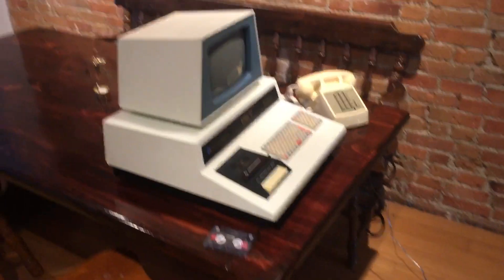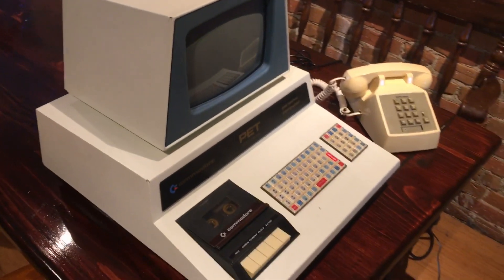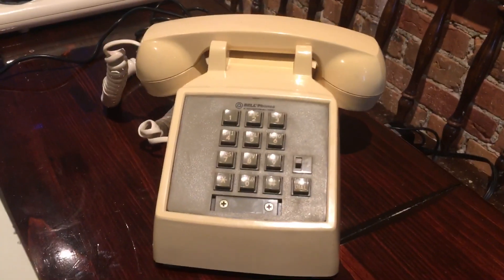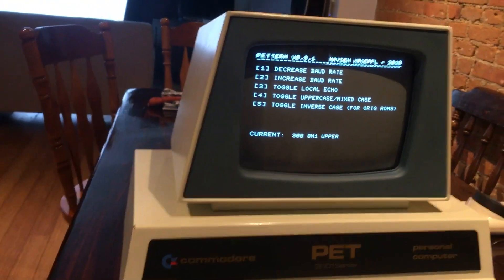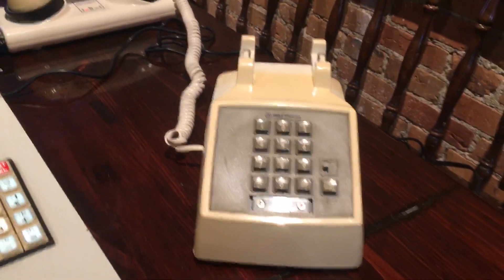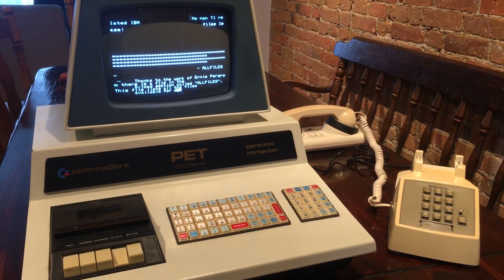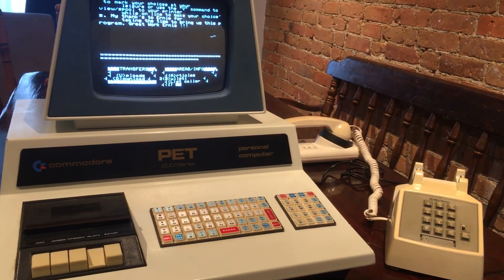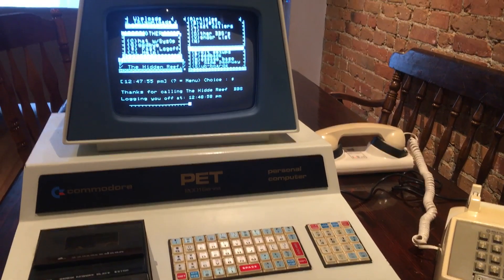Dial-up BBS with an Acoustic Coupler on a Commodore PET 2001-8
In this video I login to The Hidden Reef BBS on a Commodore PET 2001-8 using an acoustic coupler (Actam C300A), PETTERM, an RS-232 to TTL level shifter, an Obi200, an old Bell phone, and some careful wiring. After some adjustments to the gain trimpots on the coupler it only occasionally drops characters and doesn't seem interrupted by the sound of quiet conversation. I tied RTS to the 5v line on the level shifter to clear up compatibility issues with the modem. The phone needed polarity settings reversed in the Obitalk interface to ring.